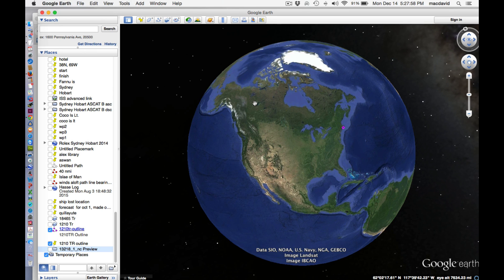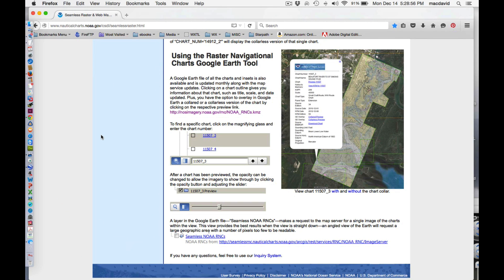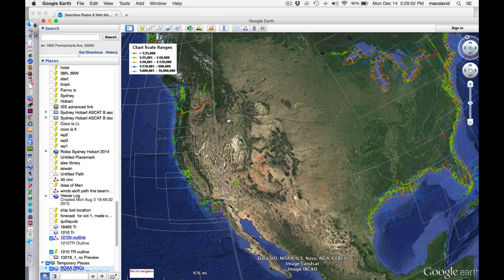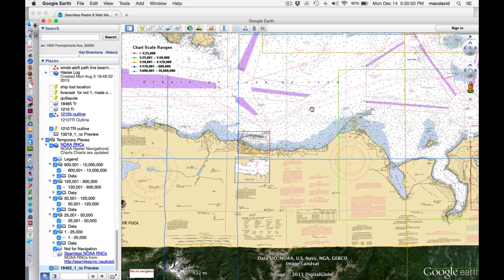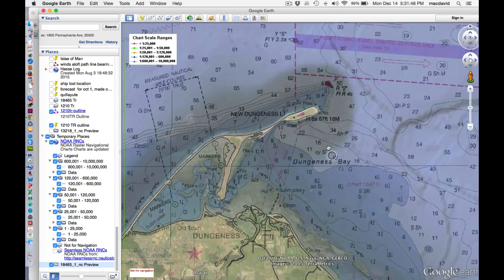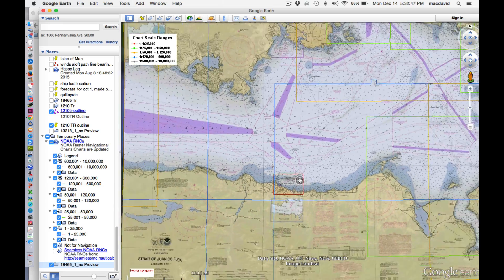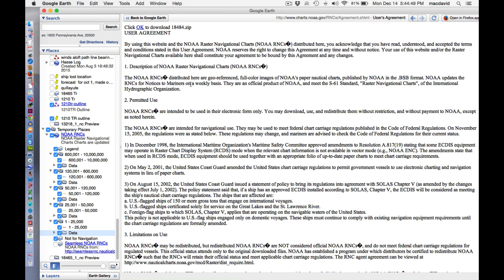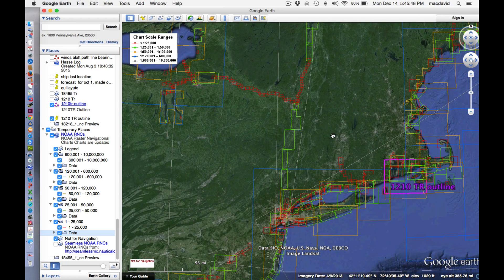Viewing US Nautical Charts on Google Earth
A slick way to do echart navigation on google earth, as well as viewing all NOAA charts and even a fast way to download the RNC versions. NOTE: WE UPDATED THE LINK BELOW JAN 16, 2018 (thanks to PorcineJim )

IMPORTANT NOTE. This only works with the Google Earth Pro (free software) that you load onto your computer, PC or Mac. I am told it does not work with the online version of GE.

Direct link to the Google Earth file we need

( Note this only works with US charts because they offer free echarts, whereas most other nations do not. You do not have to be in the US, however, to view these US charts this way.  Brazil may be an exception, but they do not offer the Google Earth function that I know of. )